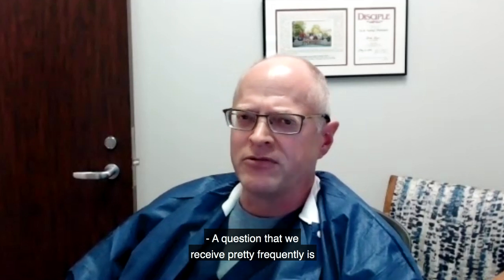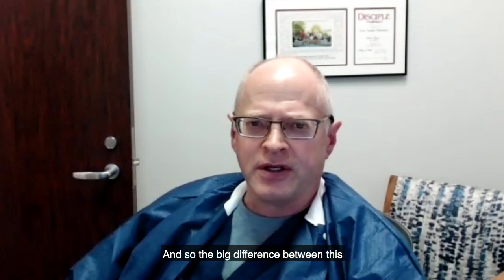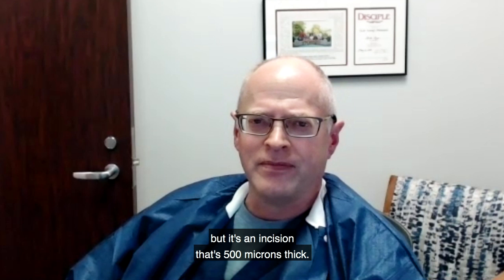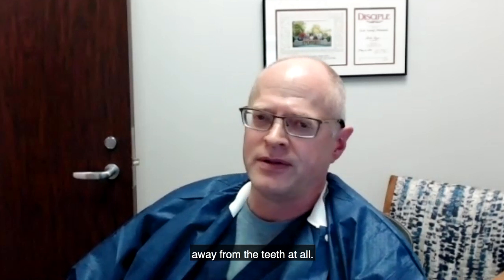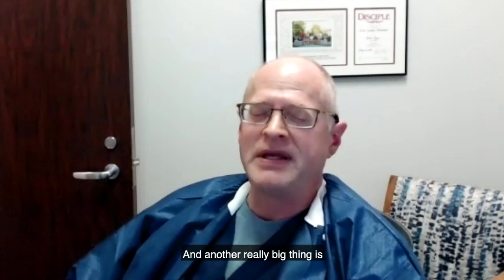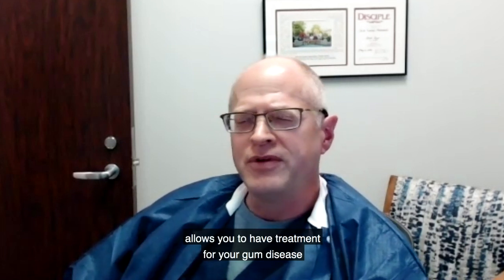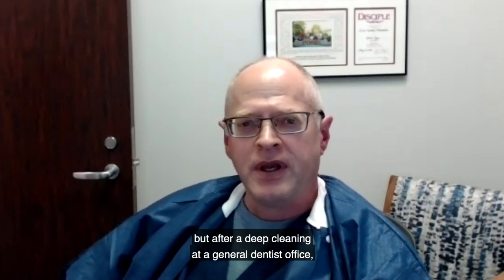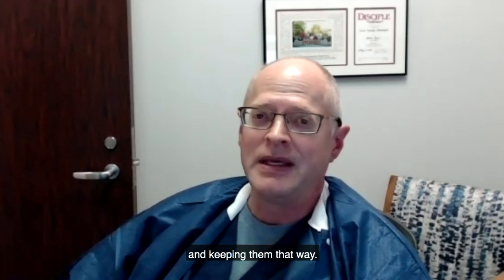Gum Problem Solutions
Laser Gum Surgery.  Laser gum surgery is the latest innovative solution to your gum problems.  It is minimally invasive and reduces the amount of post-surgery after-care.  For a complete version of this video, check out this